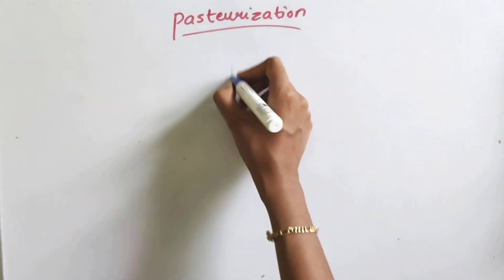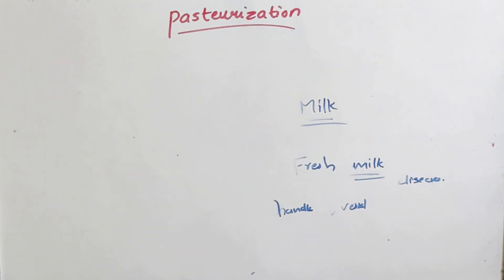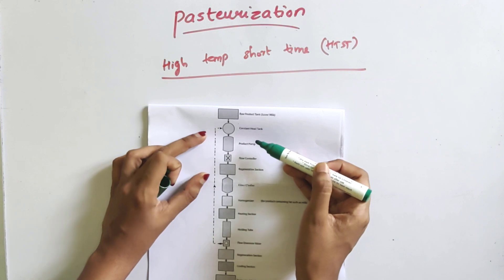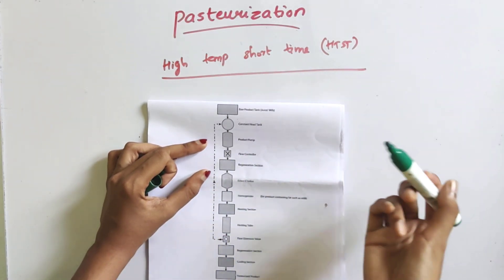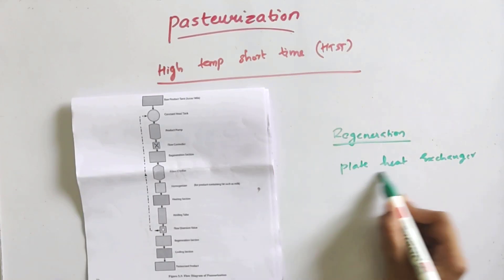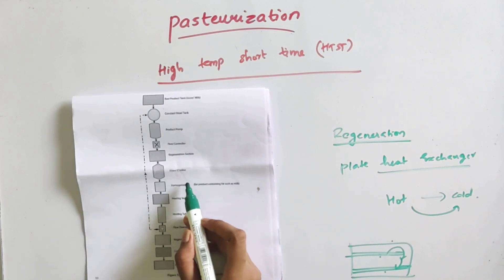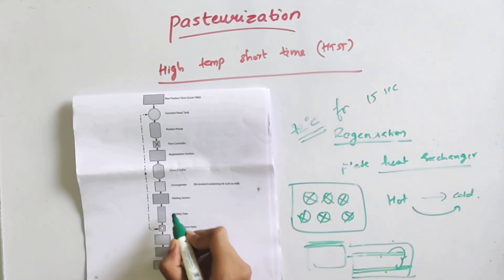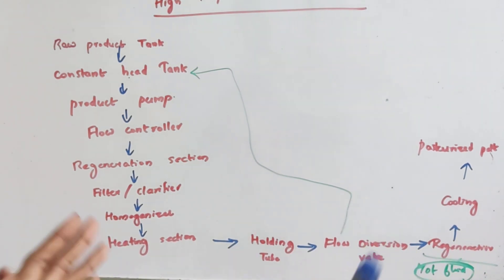Pasteurization and HTST Pasteurization| Types of Pasteurization| Malayalam| Milk Pasteurization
Pasteurization and HTST Pasteurization| Types of Pasteurization| Milk Pasteurization